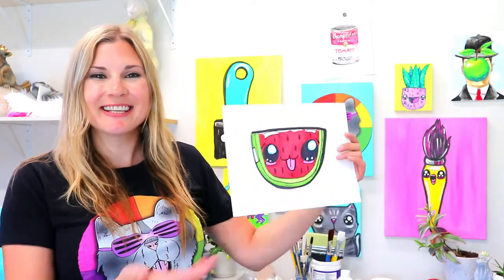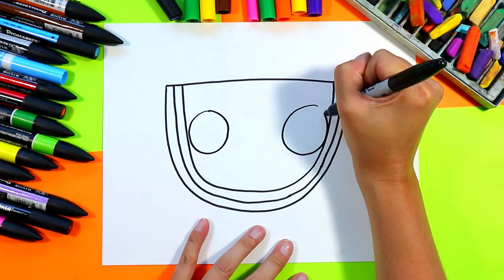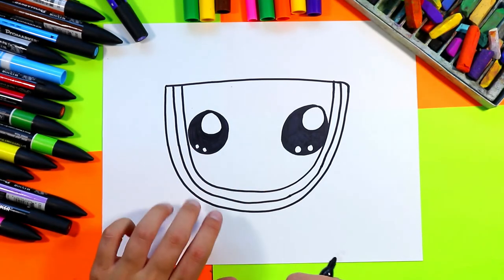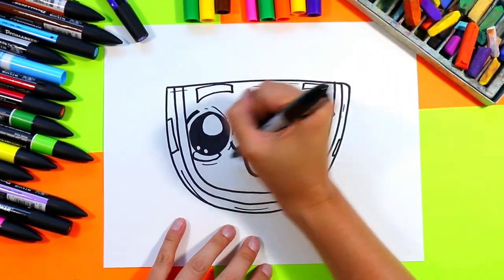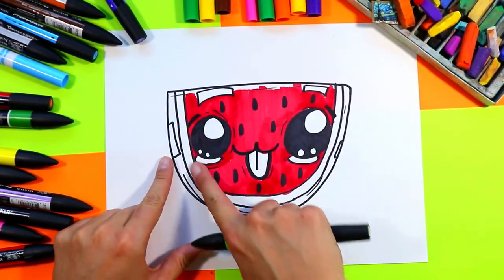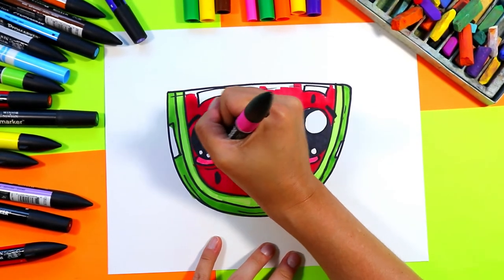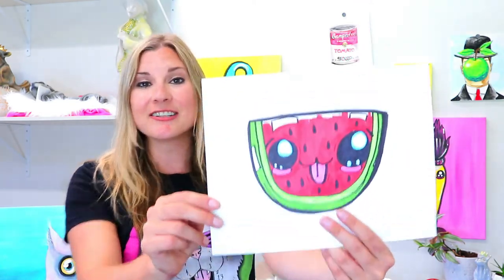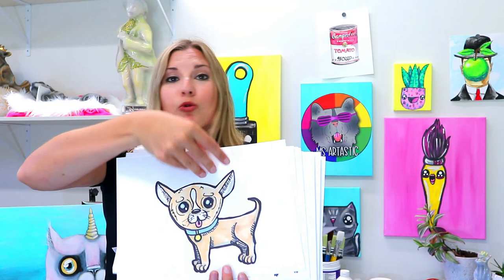Learn to Draw a Cute Watermelon Slice for Kids!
Let's draw a super cute kawaii Watermelon Slice with this art tutorial that makes learning art easy to do. Use whatever mediums or materials that you have and follow along with this tutorial! This is a quick and easy, hands-on drawing and art tutorial that you can do at home or in the classroom.

Ms Artastic